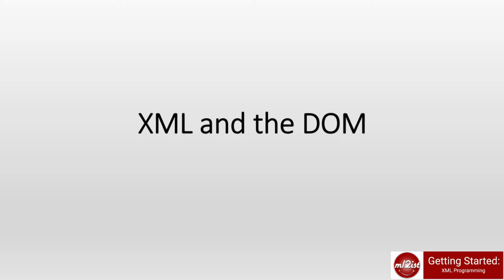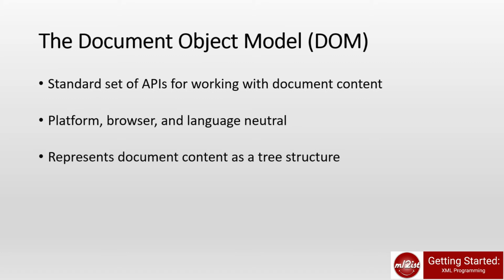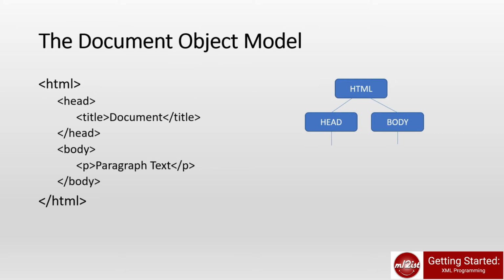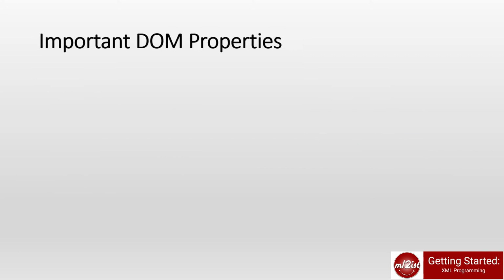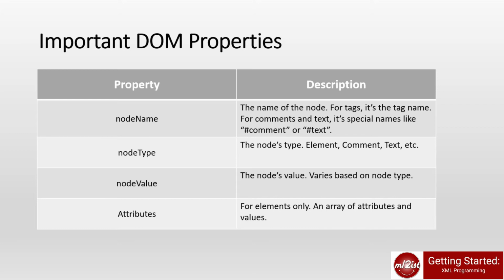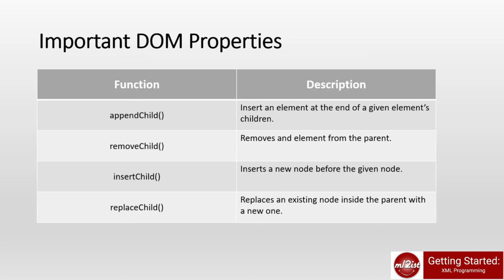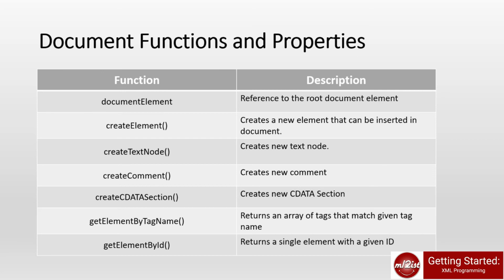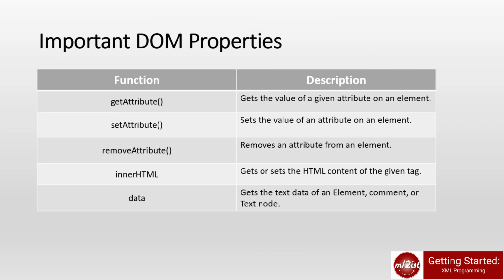DOCUMENT OBJECT MODEL (DOM) IN XML PROGRAMMING